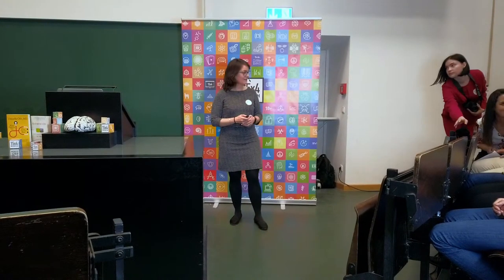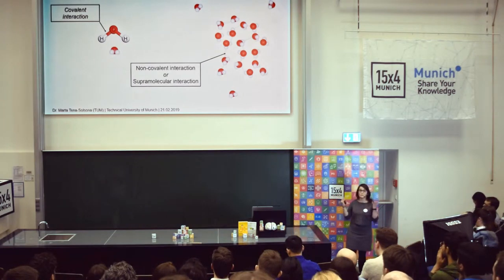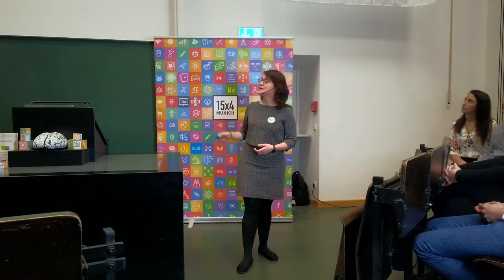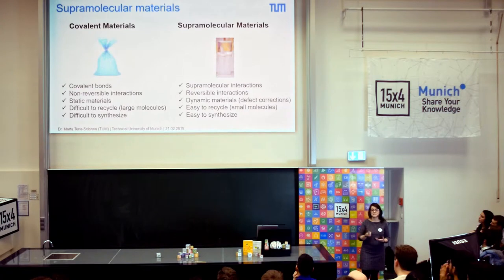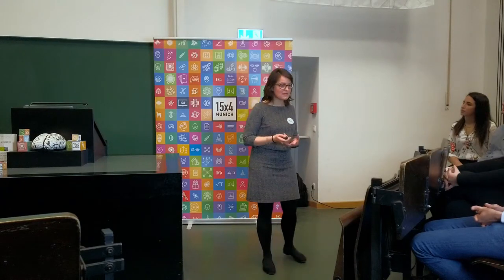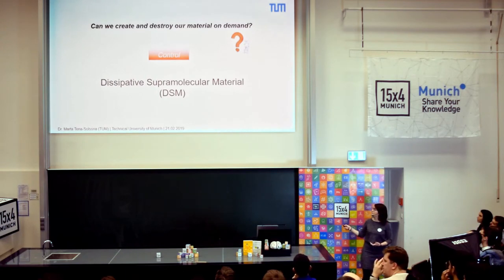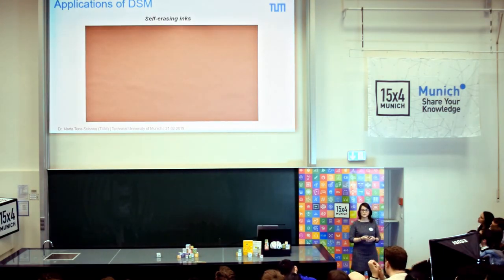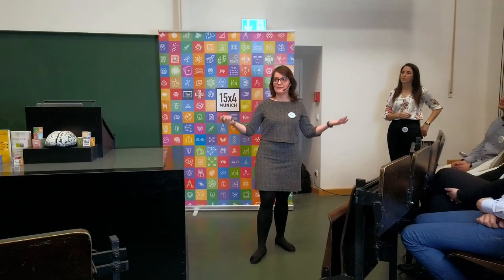15x4 -15 minutes about Supramolecular materials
Dr. Marta Tena-Solsona

Have you ever heard about Supramolecular Chemistry? The Chemistry beyond the molecule? The chemistry of the weak interactions? Come over to her talk! You will learn about Supramolecular Chemistry and about how we can use it to create soft-smart materials.